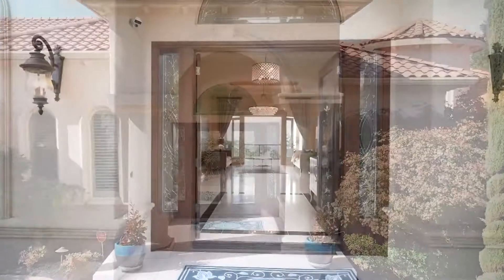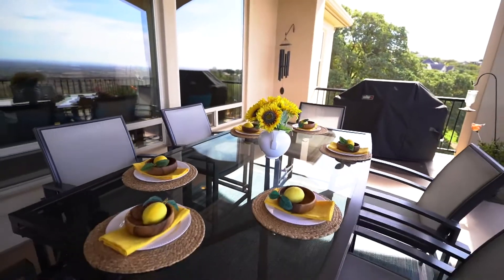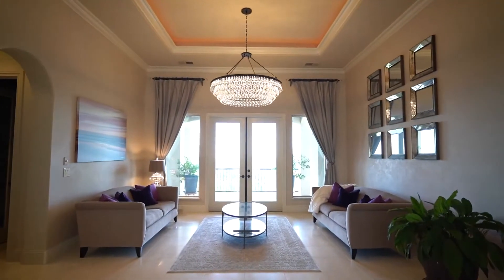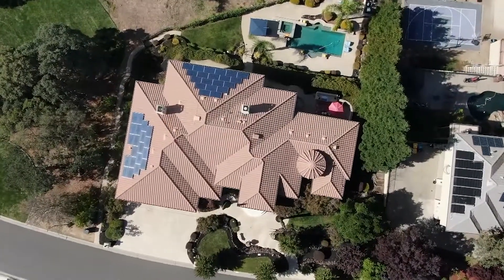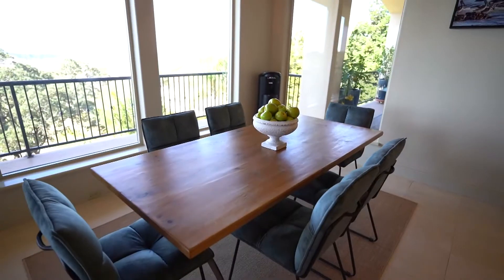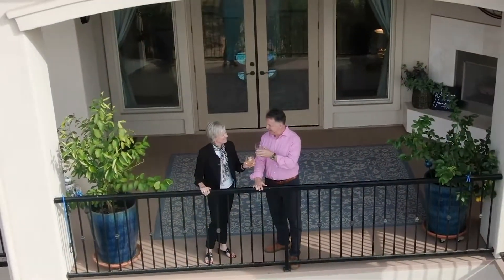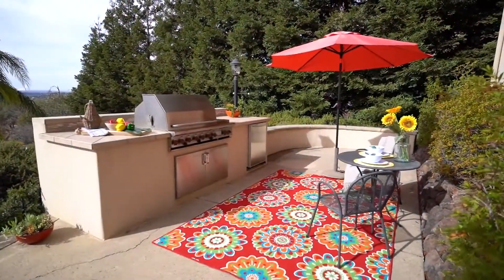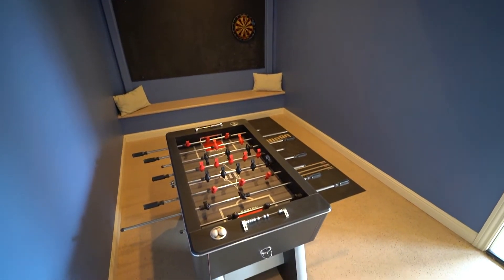280 Powers Drive - Lake View Custom Home SOLD in El Dorado Hills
Beautifully Updated Lake View Custom Home For Sale in El Dorado Hills!
Single-Story Living!

280 Powers Drive
El Dorado Hills
4 Bedrooms, 4 Bathrooms, 5,300 Sq Ft on .46 acres

Owner's Suite, Kitchen, Great Room, Living Room, Office, Garage, & Entry All On the Main Level!
Pool, Spa, Outdoor Kitchen
Recently Updated Kitchen and Great Room
3-Car Garage
No HOA, No Mello-Roos!
VIEWS, VIEWS, VIEWS!!

Exclusively Offered By:
Shannon Yoffie & Jon Yoffie
Yoffie Real Estate Group - KW Luxury El Dorado Hills

El Dorado Hills Real Estate
El Dorado Hills Custom Homes
El Dorado Hills View Homes
El Dorado Hills Luxury Homes